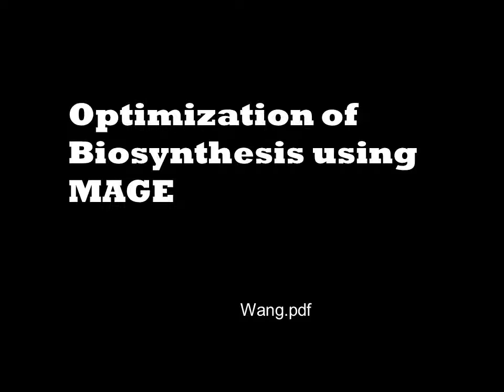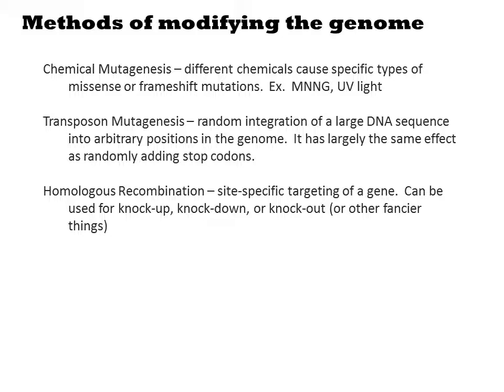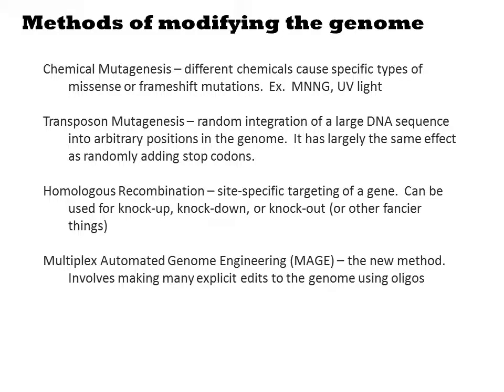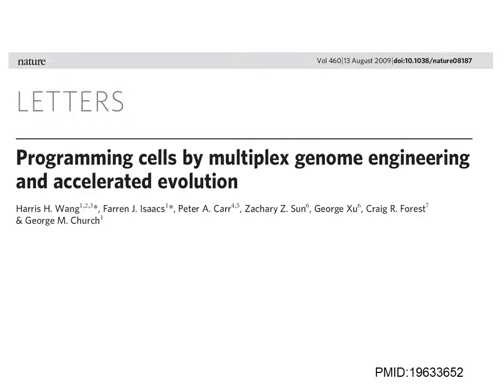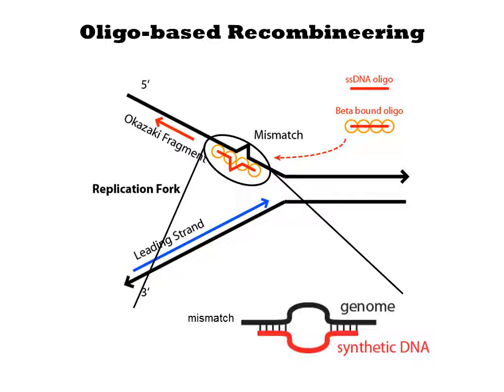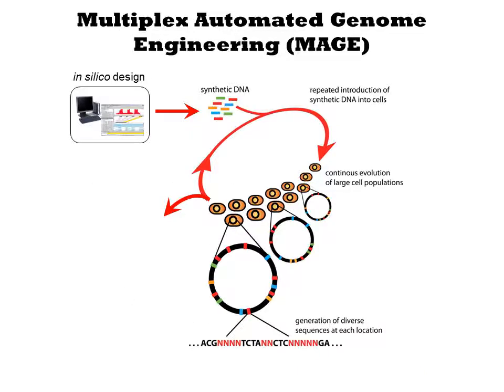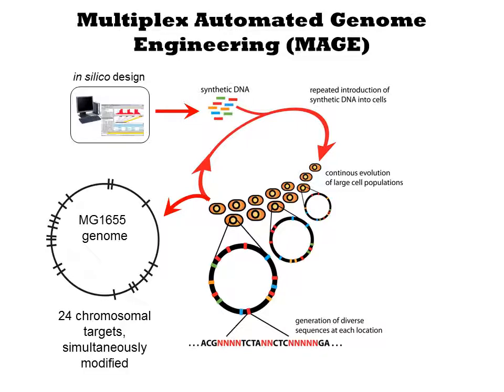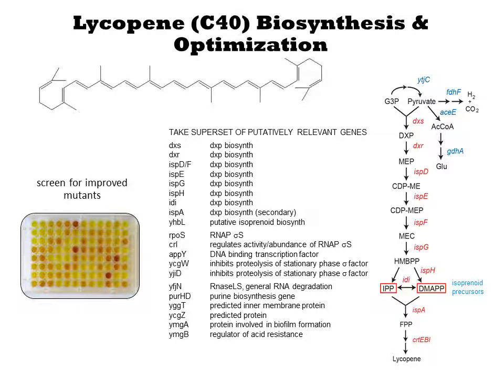Optimization of Biosynthesis using MAGE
MAGE is a technique developed in the Church lab that allows you to install all combinations of a set of specific genome edits to produce a library of organisms.  More generally, it is one of the recent power tools for making many edits to a genome. It is most useful for improving the production of chemicals by MCF organisms.